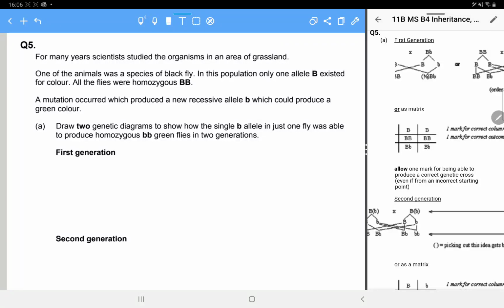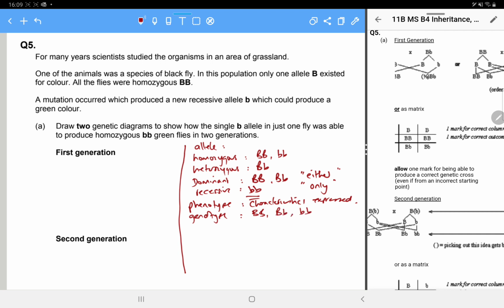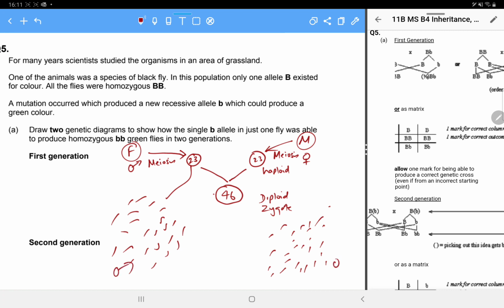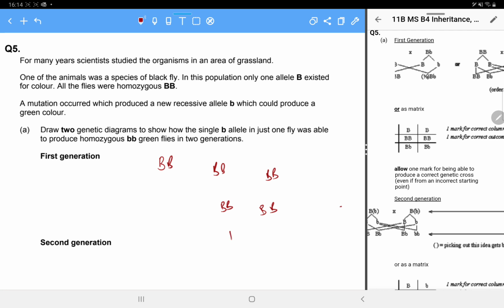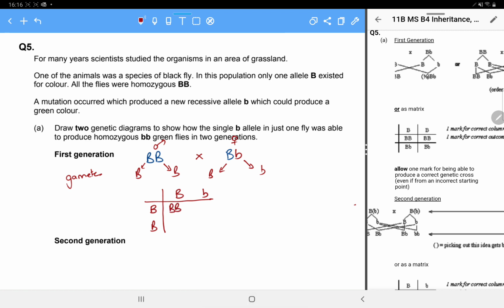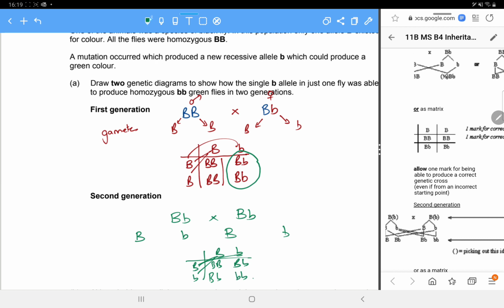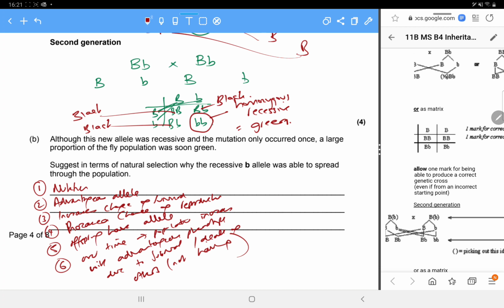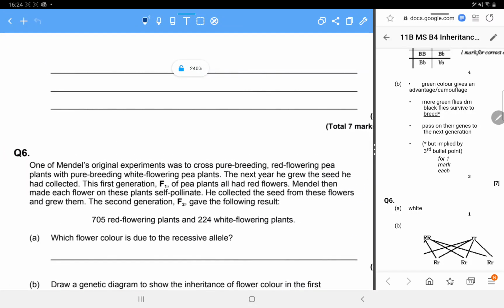gcse genetic definitions and double genetic cross diagram